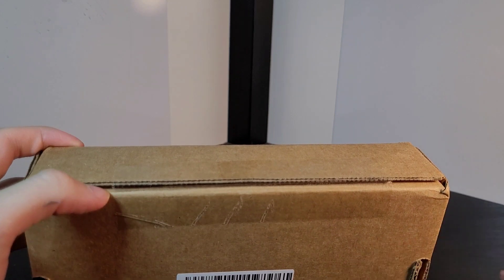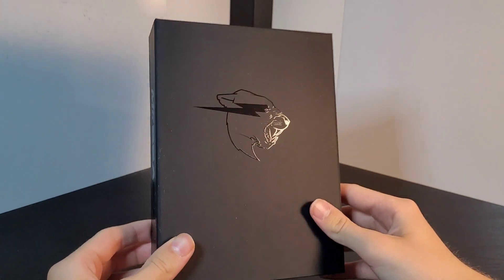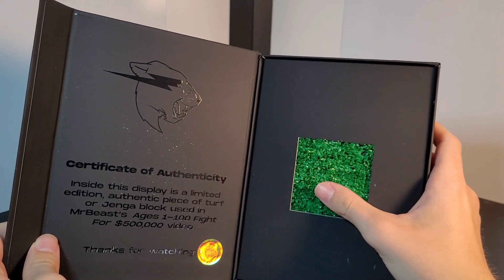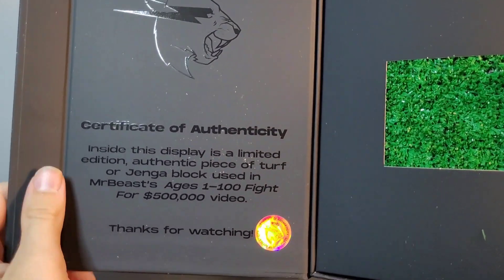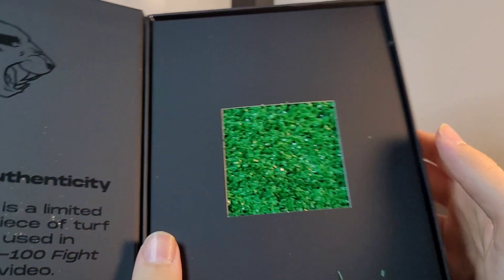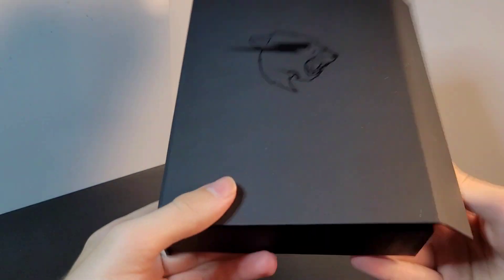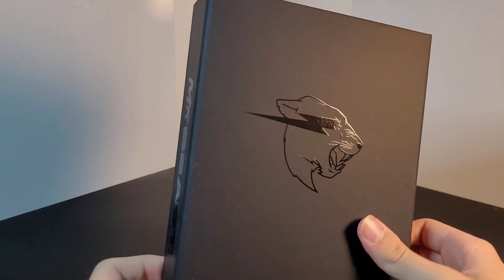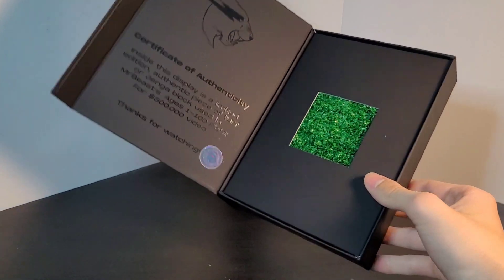MrBeast Set Collectible Review...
thank you for the grass Jimmy. i will eat your hamburgers